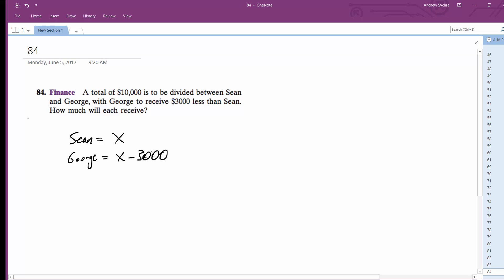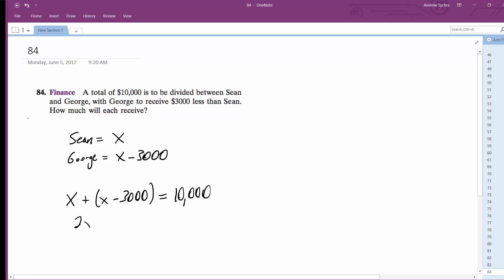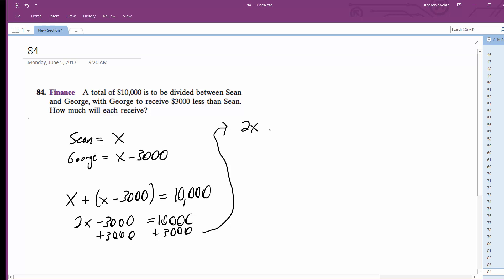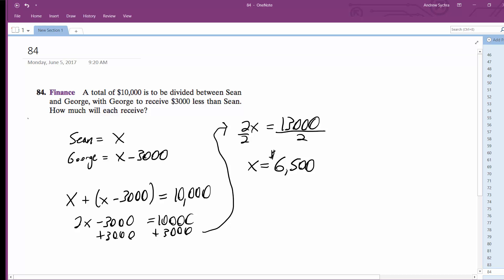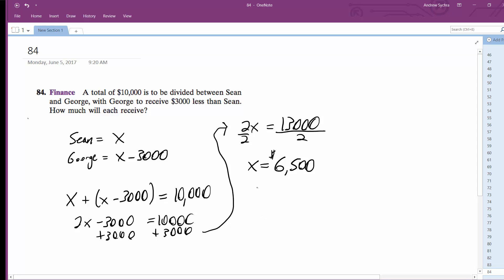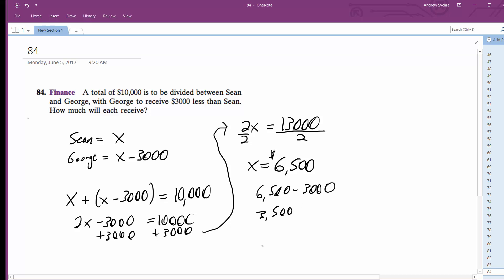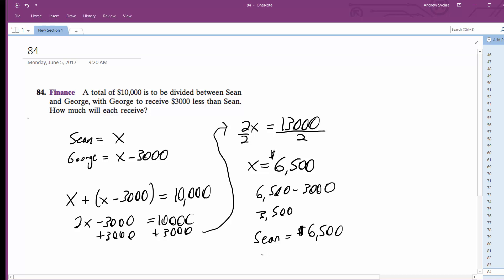A total of $10,000 is to be divided between Seanand George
Finance A total of $10,000 is to be divided between Sean
and George, with George to receive $3000 less than Sean.
How much will each receive?